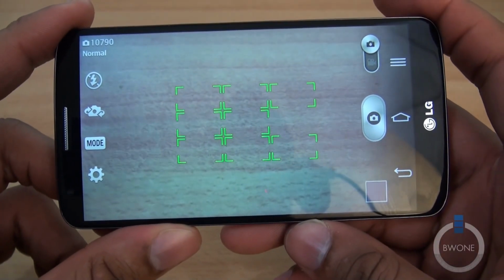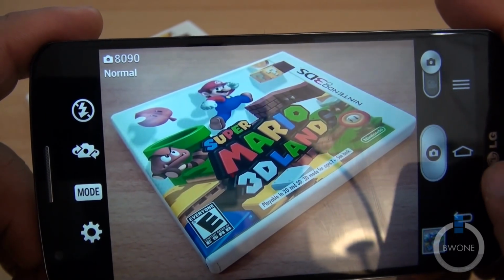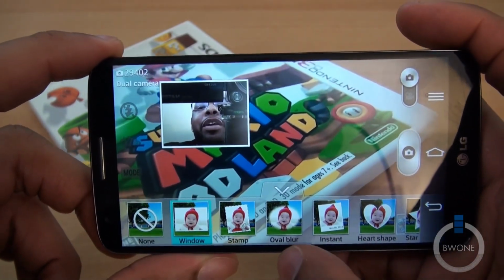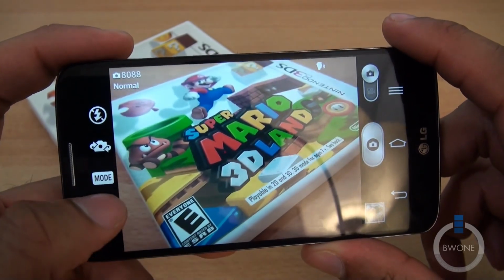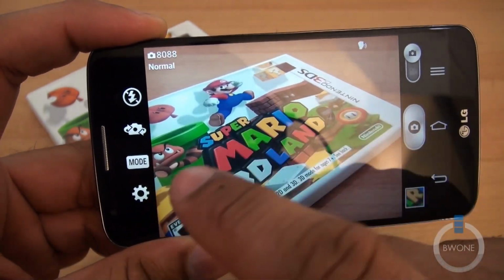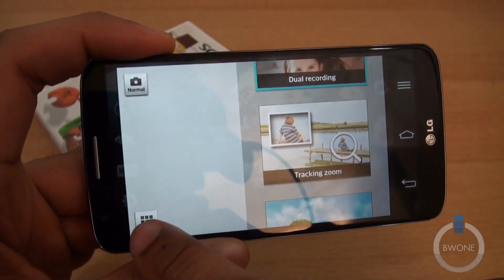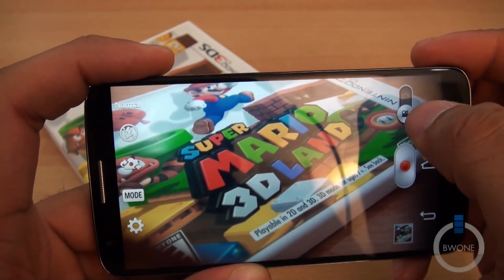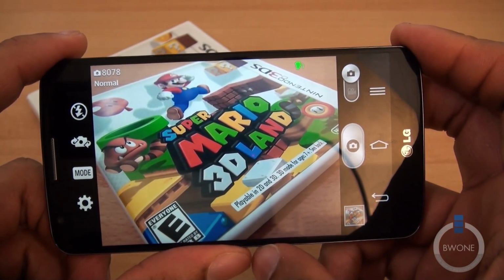LG G2 Camera Tips